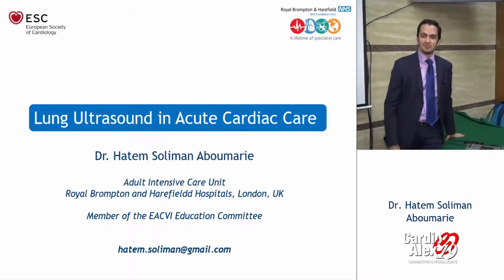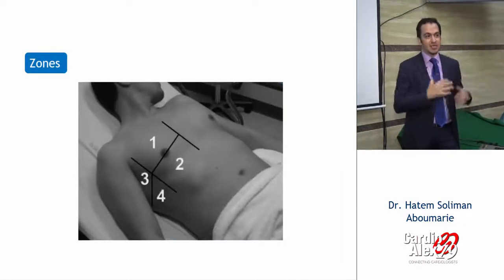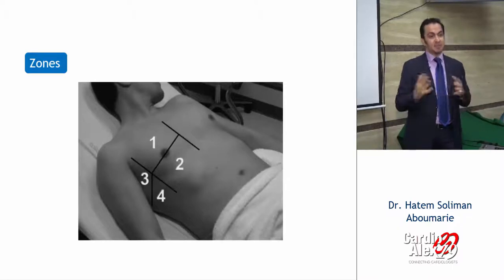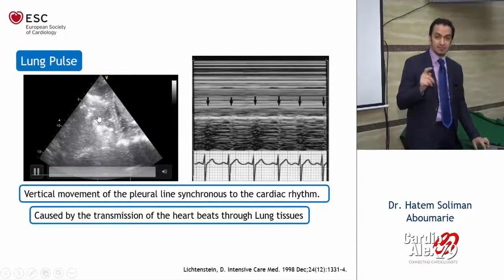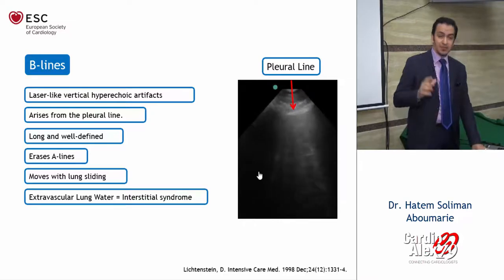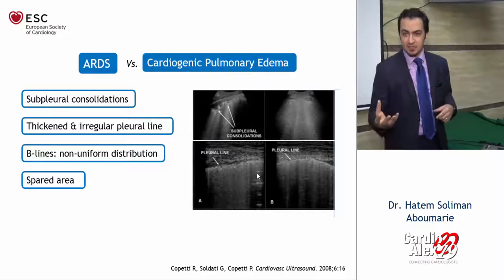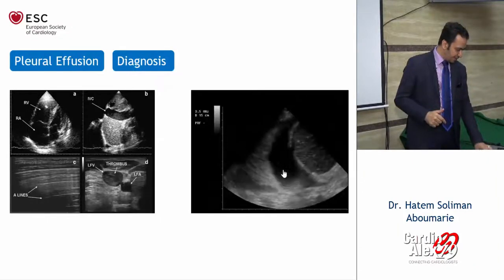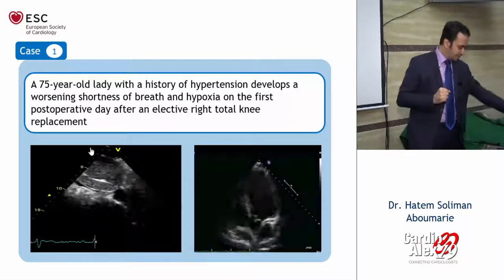Dr Hatem Soliman Aboumarie